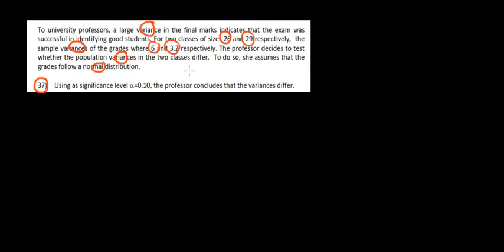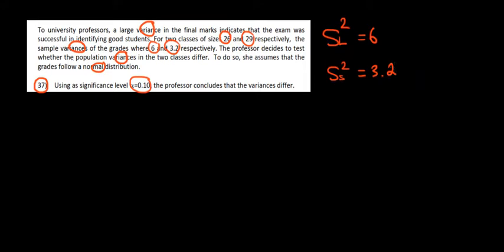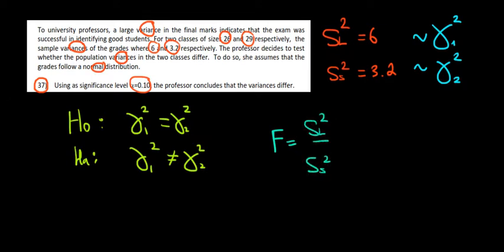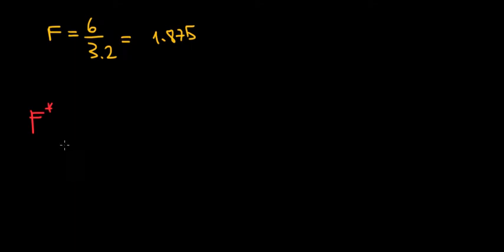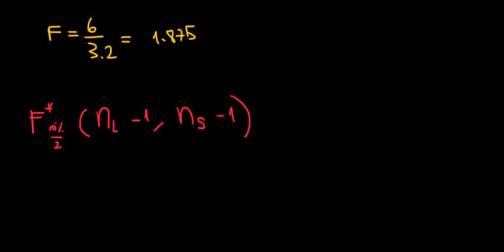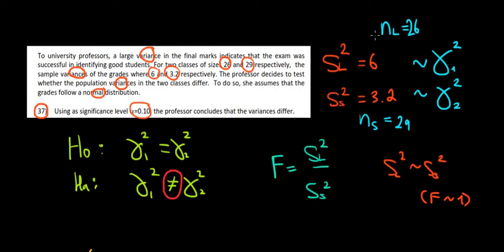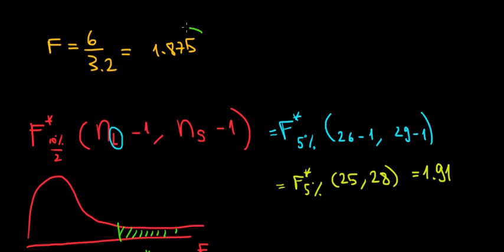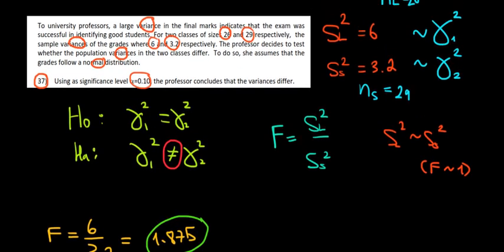STATISTICS I How To Perform A Test On Variances I F Test I Example 1